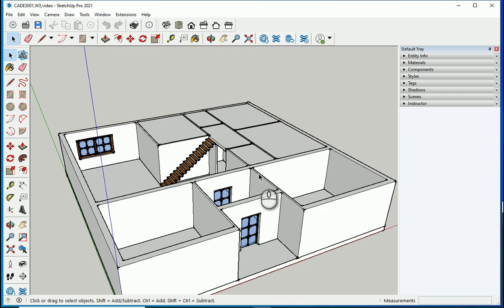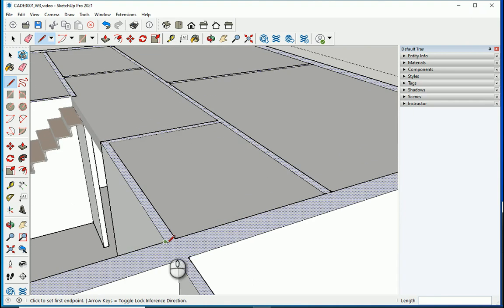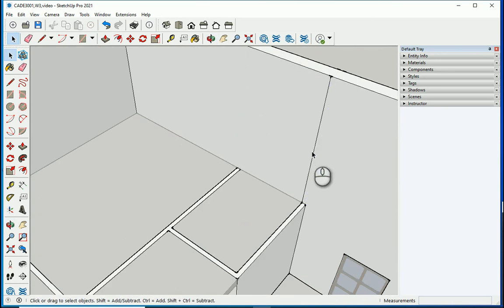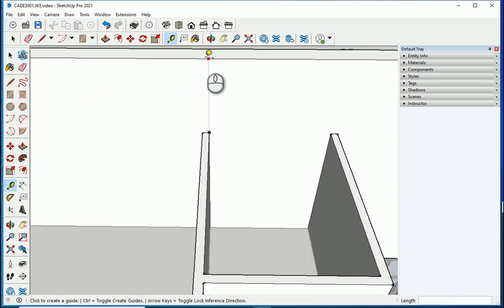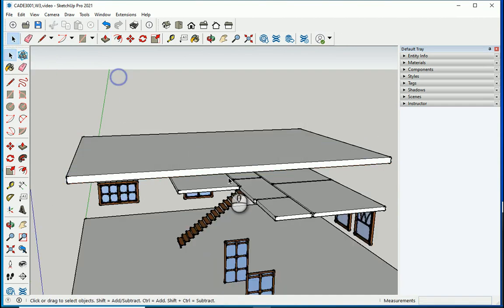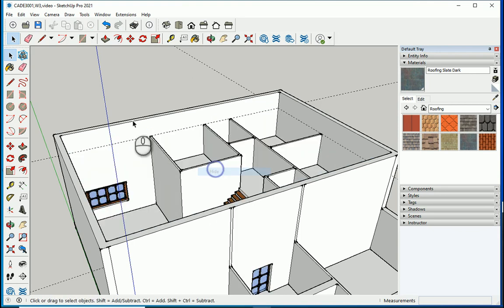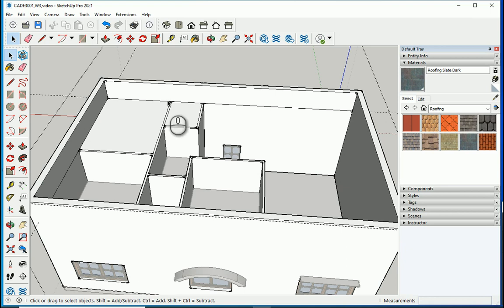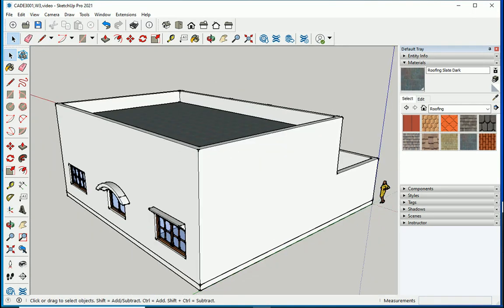SketchUp Pro 8, Roof & Parapet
"This video shows how we can create the roof and parapet in SketchUp Pro 2021."